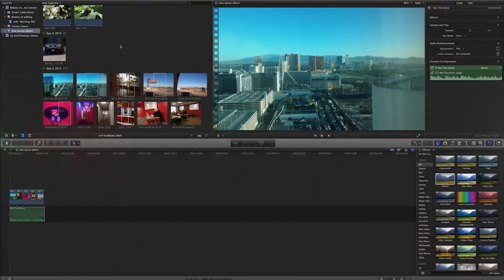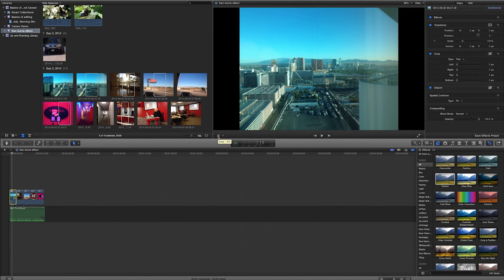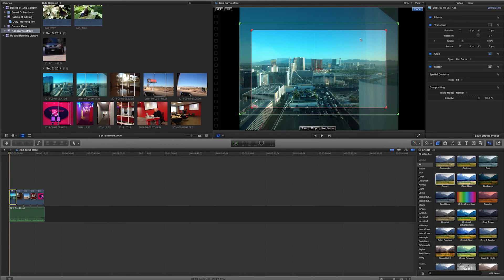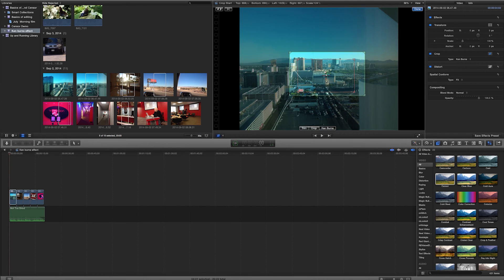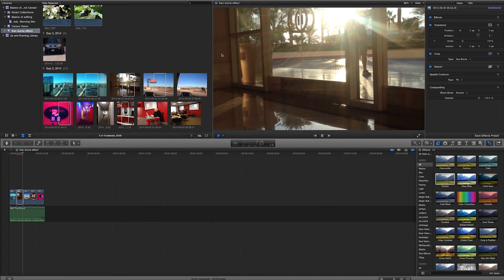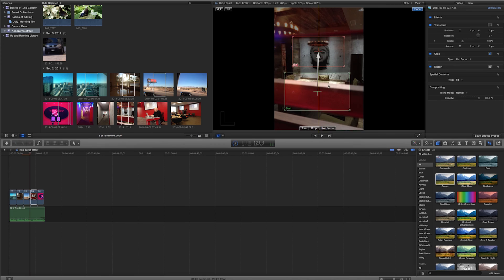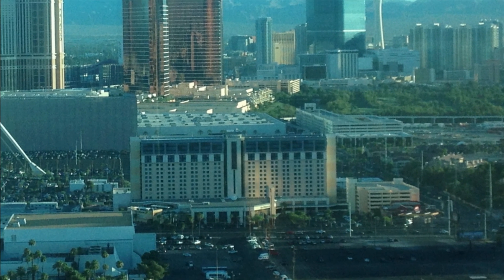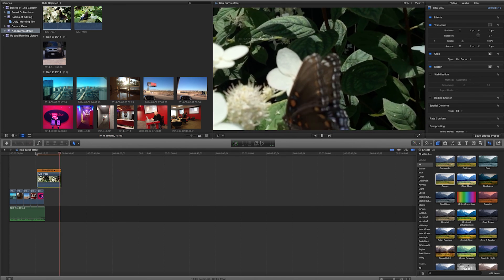Ken Burns Effect in FCPX - Final Cut Pro X Professional Training 06 by AV-Ultra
Looking to animate stills and video in Final cut pro  but don’t want to mess with key frames? Did you know that ken burns animation is built into Final Cut Pro X?
In this quick tutorial we look at the Ken Burns effect and what it can and Can’t do.

The following topics are covered in this tutorial:
0:15 What is a ken burns effect?
0:41 Placing the photos/clips in the timeline
1:03 Using the crop/ transform / distort tool
1:35 Using the Crop tool and activating the Ken Burns effect
1: 39 Setting frames for Ken Burns effect
2:17 Other options for the effect
2:54 How it works
5:22 Swapping in outs
6:12 Using the effect on top of video footage